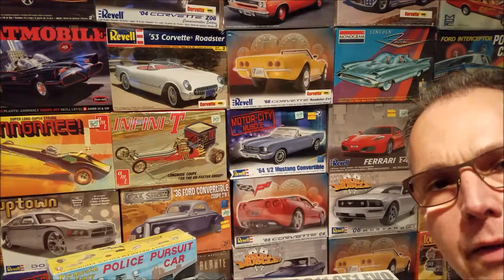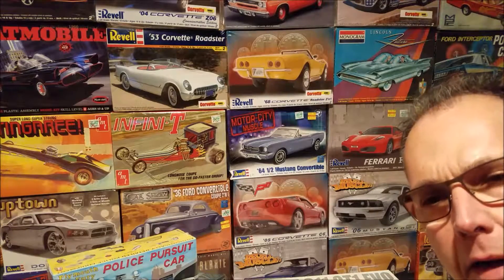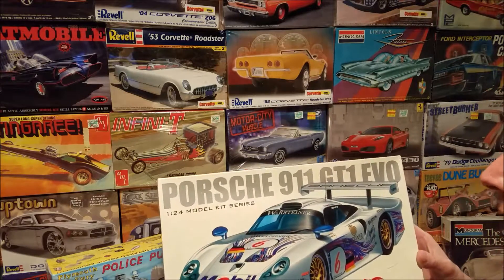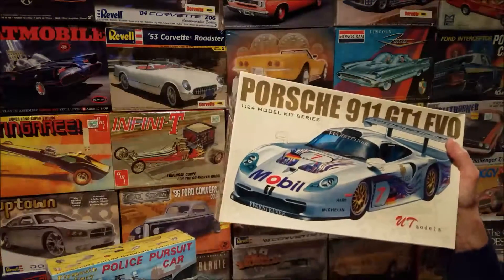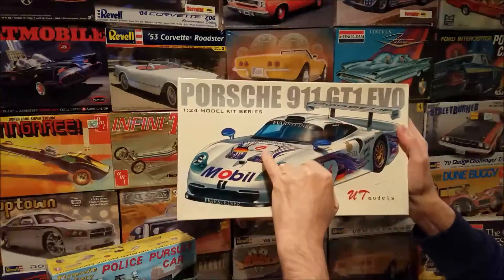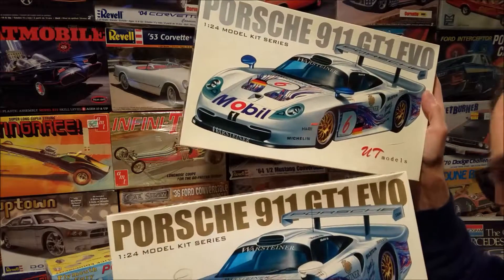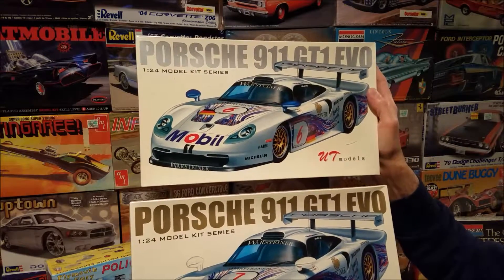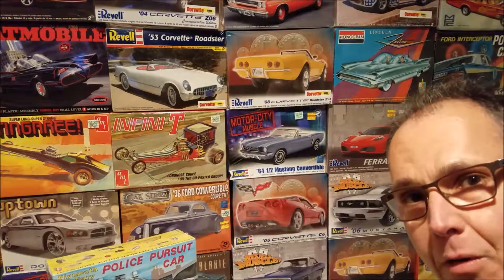Model Car Building Community Question - UT Models Porsche 911 GT1 EVO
A question for my fellow modelers about the UT Models Porsche 911 model kits.